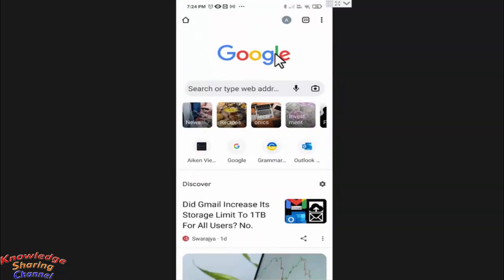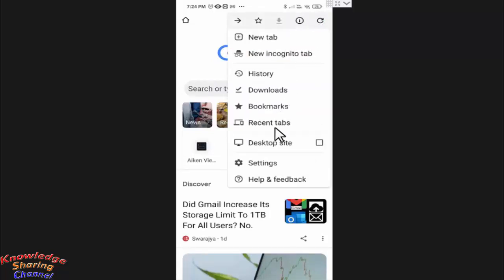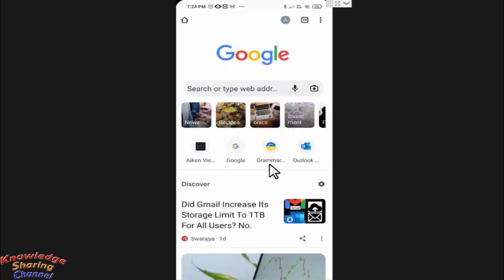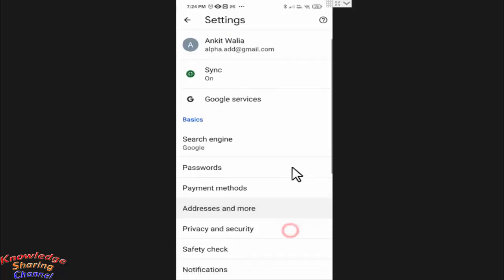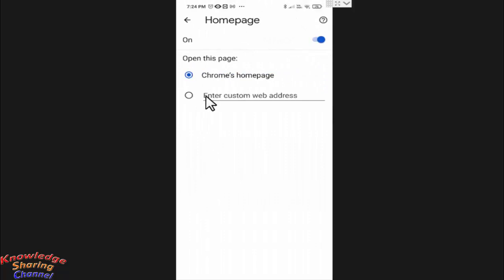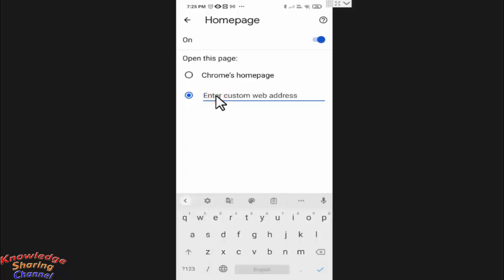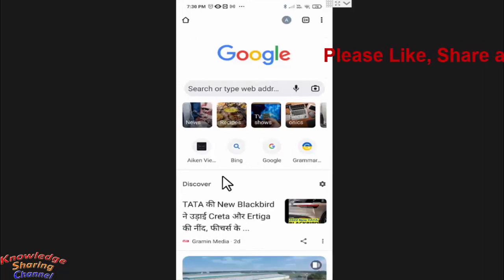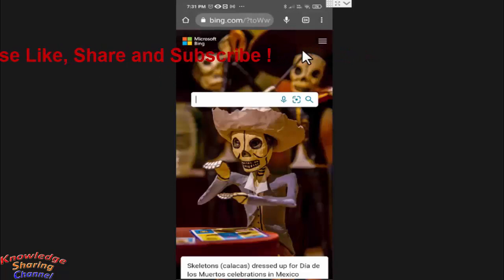How to Change the Homepage on Chrome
In this video we have shown How to Change the Homepage on Chrome Step by Step